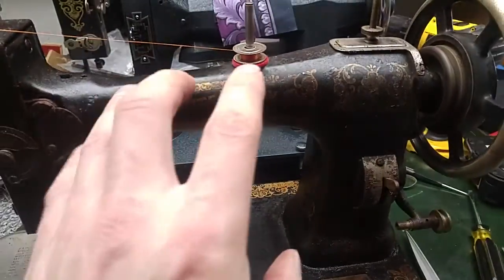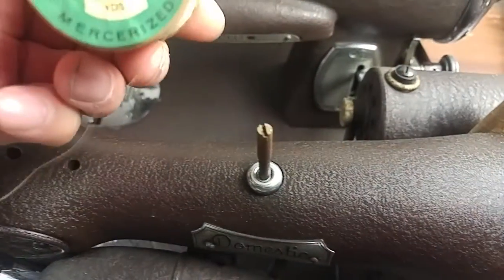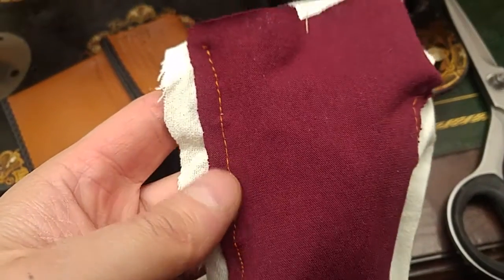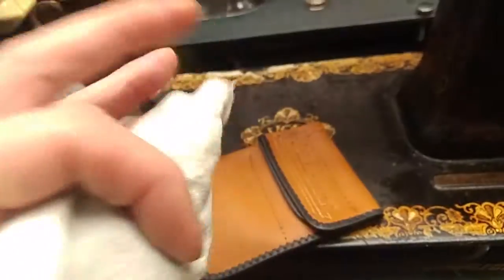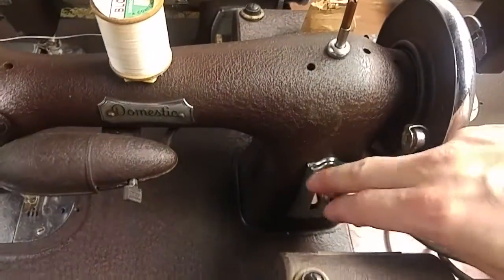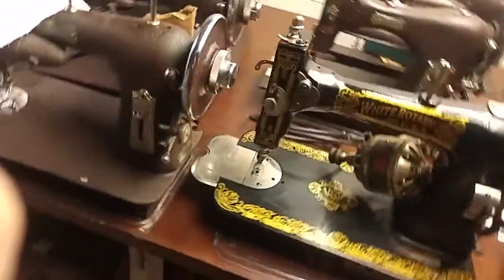Adventures with Rusty's (White FR) Test Stitches in an old Eyeglasses Case Part 4 - Mystery Thread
Threaded Rusty with some mystery thread colored orange on the upper and barn red magneta on the bobbin.  Prior to doing that, I measured the nylon monofilament fishing line to be 0.012" diameter.  Therefore, based on this link as a guide, I need a larger needle to sew with that fishing line.